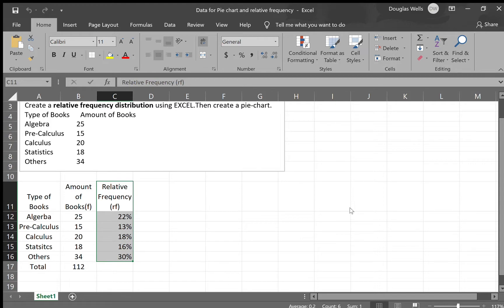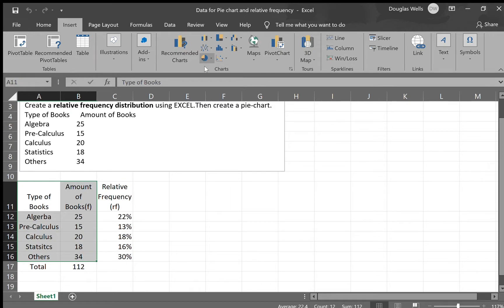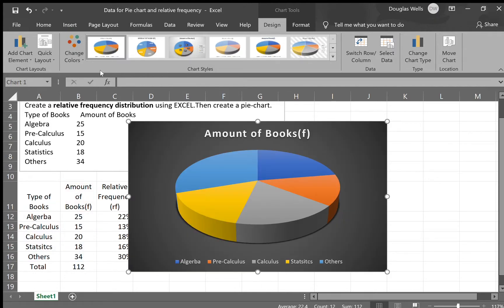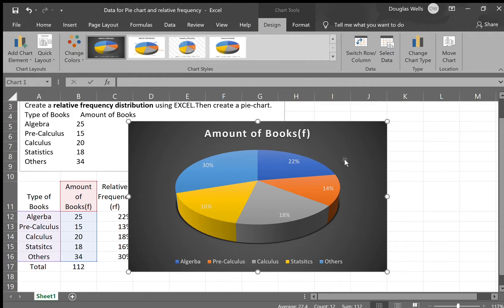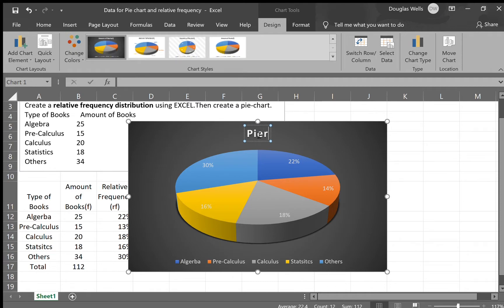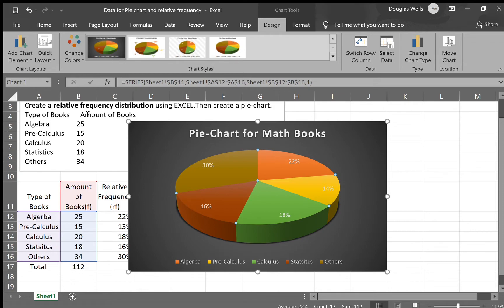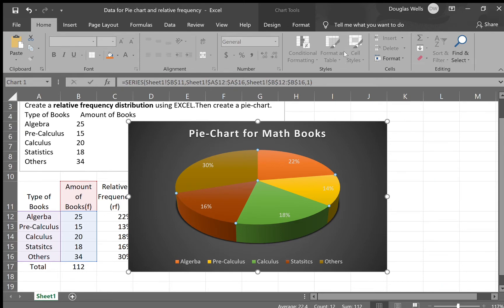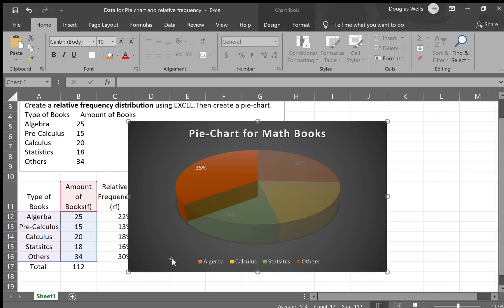Data for Pie chart and relative frequency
Ho to create pie chart using EXCL